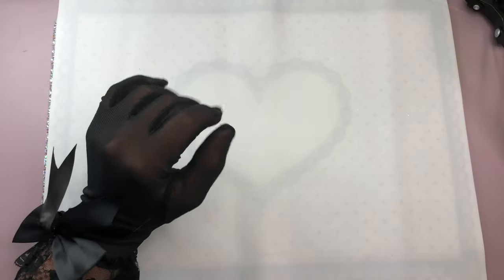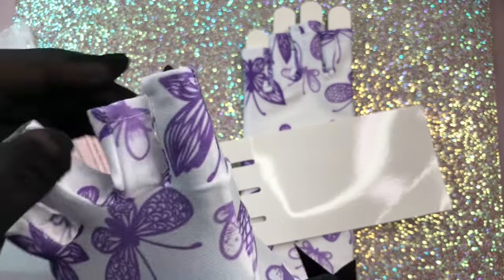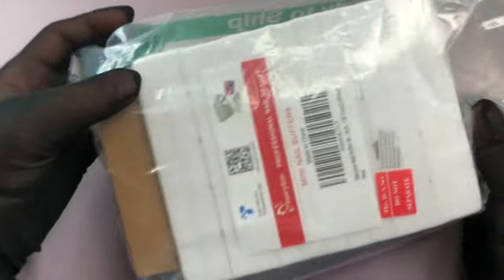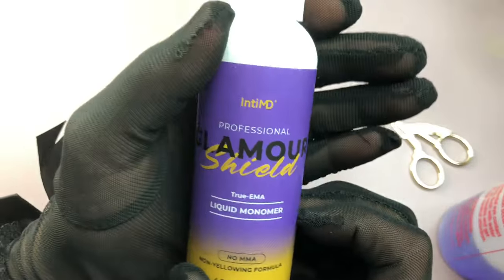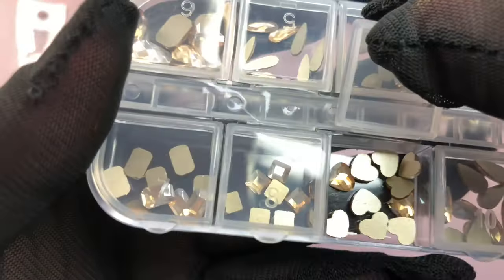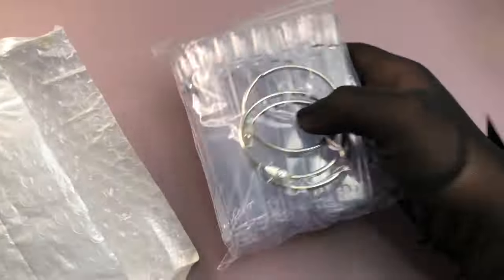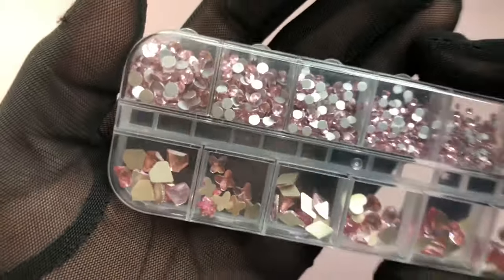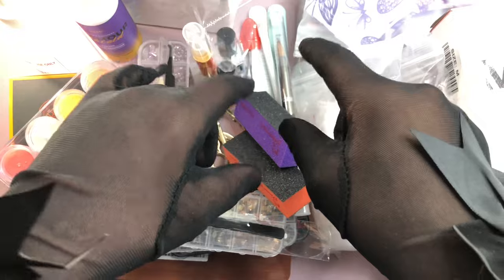Amazon nail haul - Affordable for beginners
💕Hey NayeLyes 👋🏾C’est encore Moi 💕🌸✨Welcome back to my OGs😘 & newbies🤗🌸✨

✨AFFORDABLE Amazon nail haul lets unbox these supplies - fo beginners too😘

🛍️Amazon storefront

📲Let’s connect:⤵️

🧚🏾‍♀️Codes Promo:

“ QUEENAYELY “

 “NAYELYNAILEDIT”

🛒 products shown/used in the video:

Monomer bottle

Monomer EMA

Dental Bibs

Noverlife 3XL nail tips

Cuticle remover tools

AzureBeauty Swatch sticks

Nail tips XXL (504)

And 3XL (504) nail tips

Solid nail glue

Rhinestones picker

Aokitec kolinsky brush

Champagne round rhinestones

Champagne rhinestones

Pigment powder

Pink rhinestones

Pink latex gloves

melodie Susie uv gloves

Modelones gel liners

Purple rhinestones

Mini block buffers
Milk and honey cuticle oil

🕰Time stamps🥰🌸
0:00 - 0:13 intro/Preview

*videos are recorded in 4K. Do Activate your HD for better quality and experience of my videos (do so by clicking on the 3 dots on the right top side of the videos and select quality 1080p)🥰☺️🙏🏾*.

Inspirational: “BE KIND🌸 BE KIND💕 BE KIND TO PEOPLE 🌸 life is Short!💕”💭 💕🌸Love you guys🌸💕.